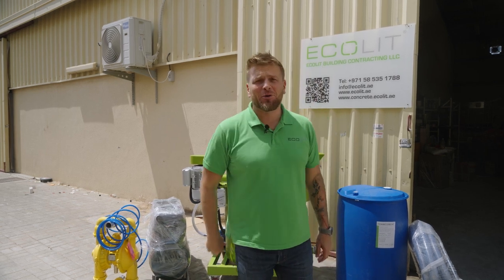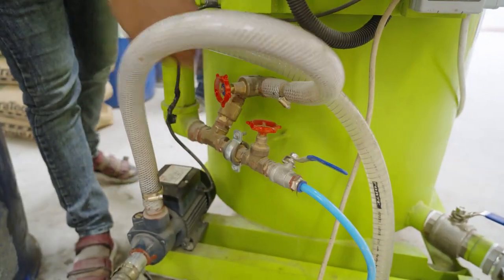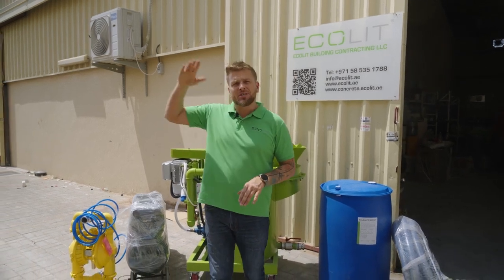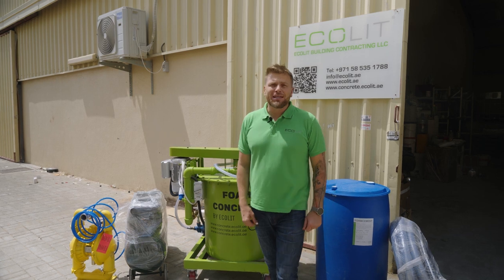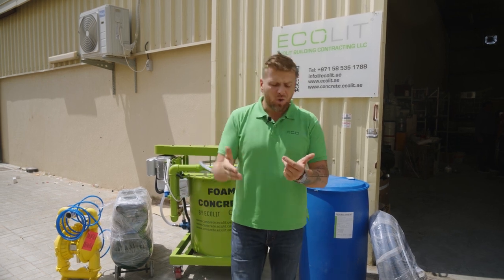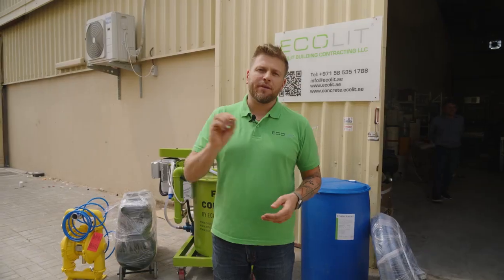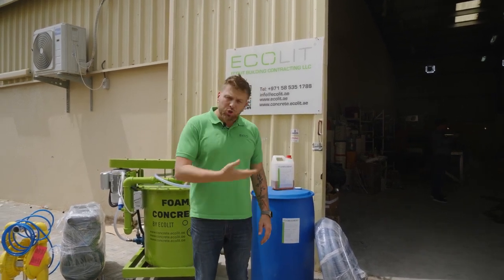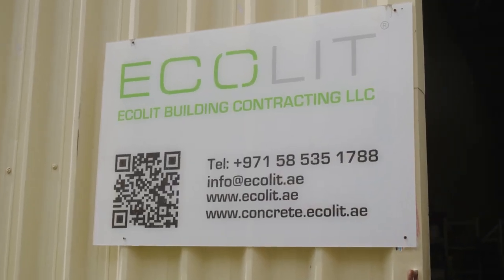Lightweight concrete for floor screed wall infill and roof insulation